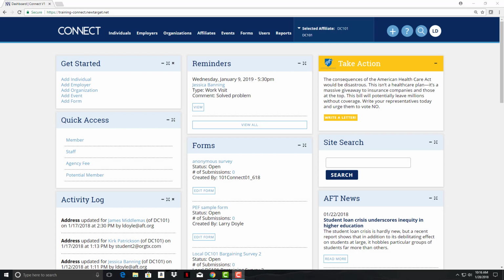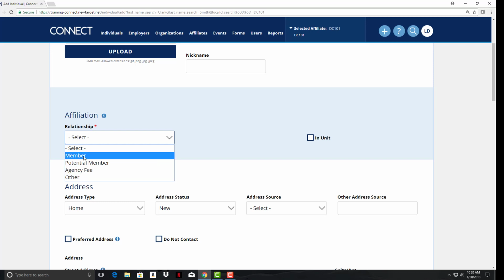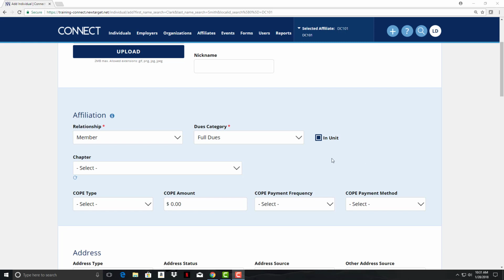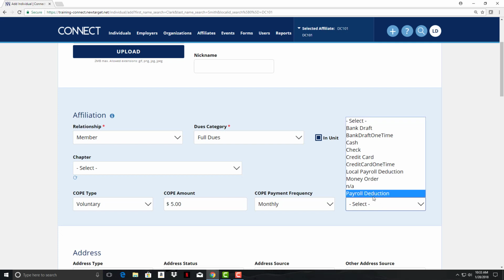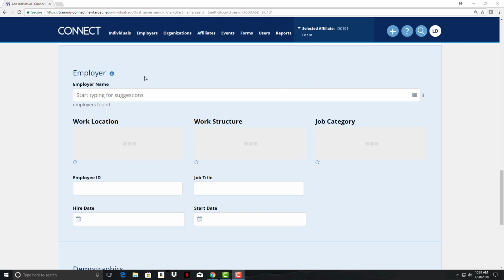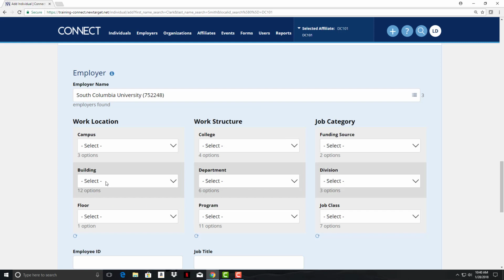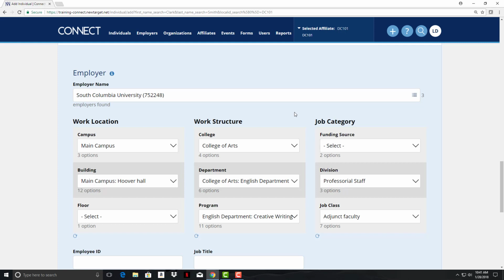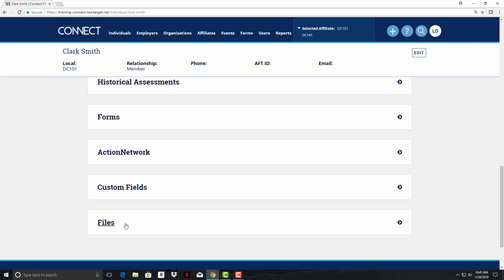CONNECT: Adding Individuals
Adding Individuals to CONNECT